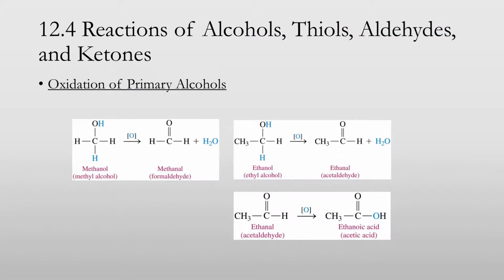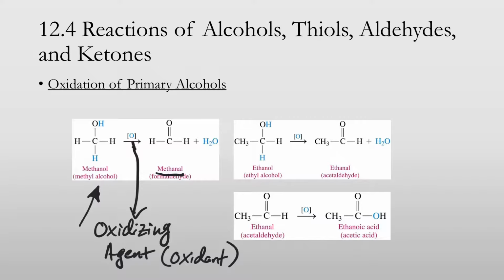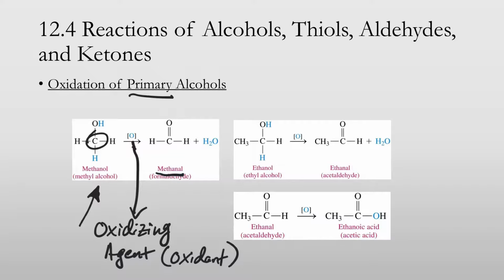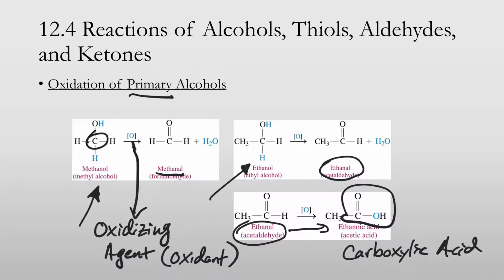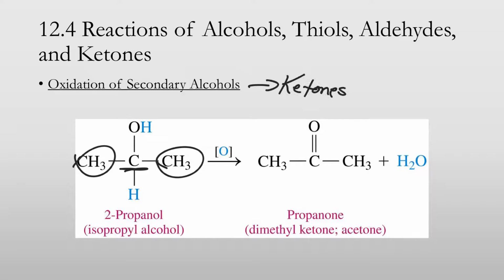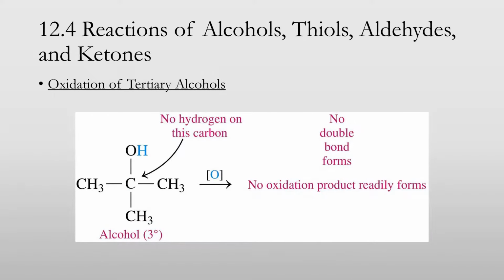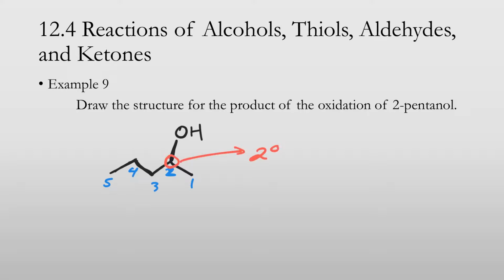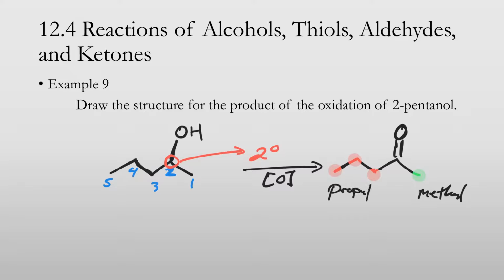2. Aldehydes and Ketones Pt. 2 - Preparation (CHEM 1407)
Oxidation of Primary Alcohols to form Aldehydes @0:18
Oxidation of Secondary Alcohols to form Ketones @2:37